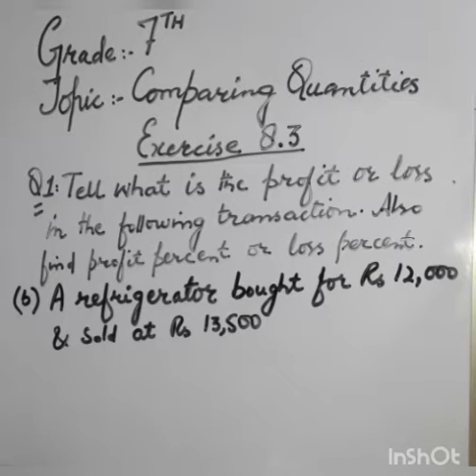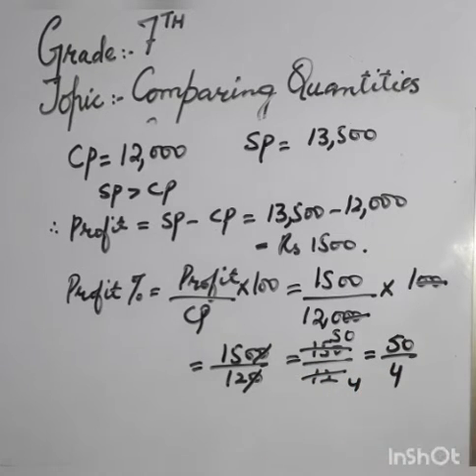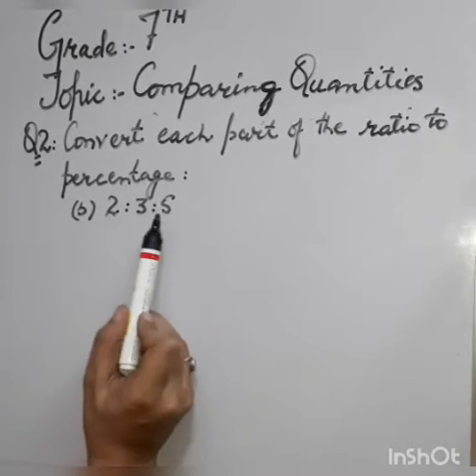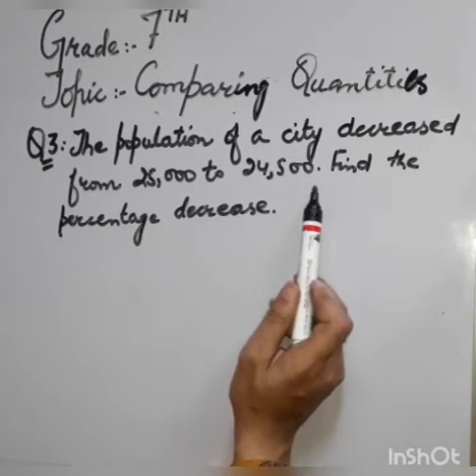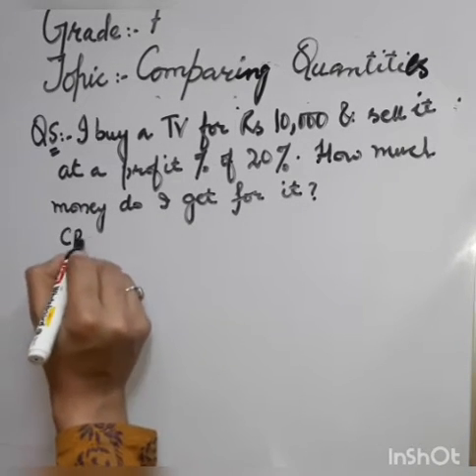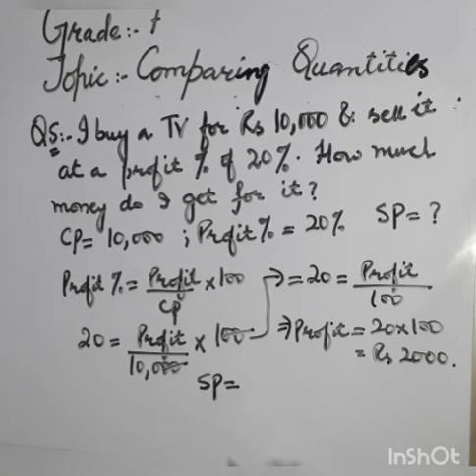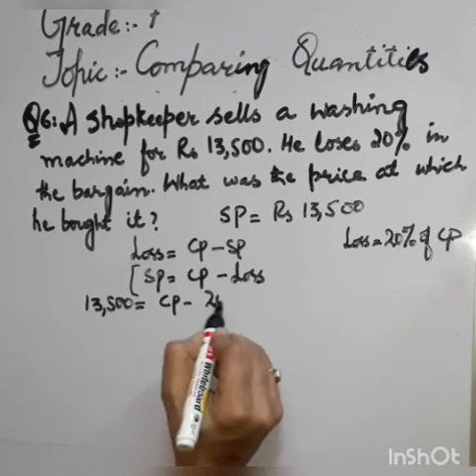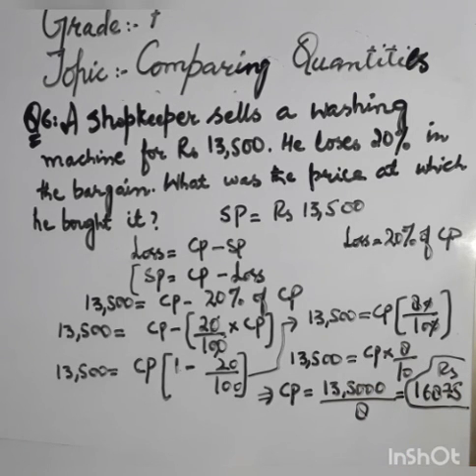Comparing quantities part 8 Class 7th